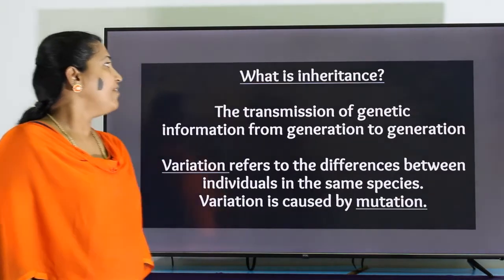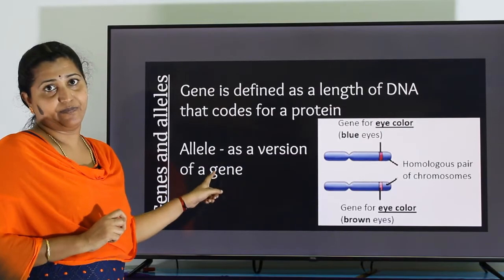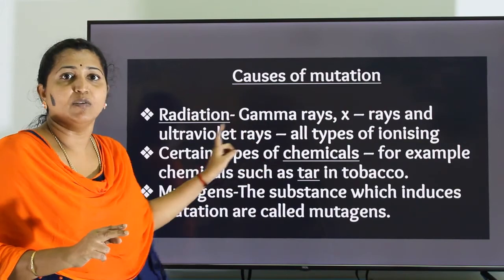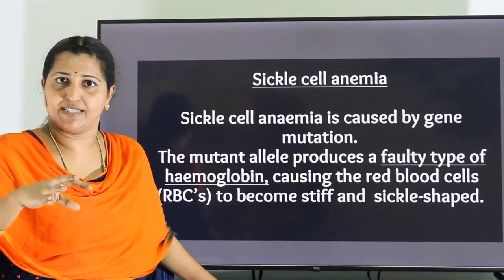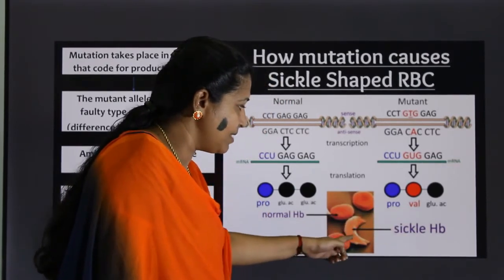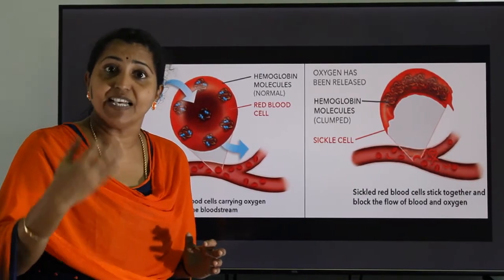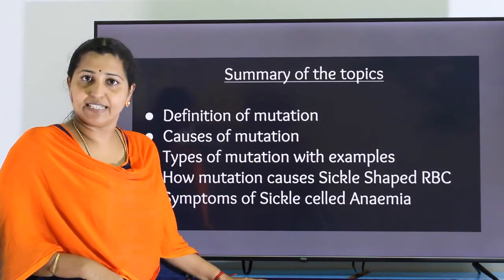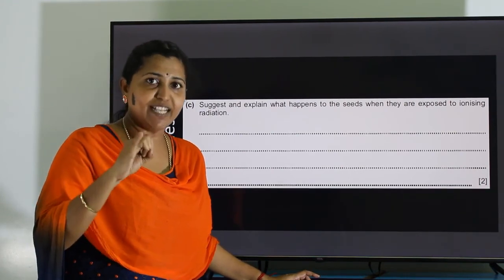Telikilaas - Grade 10 - Biology - Mutation Part 1